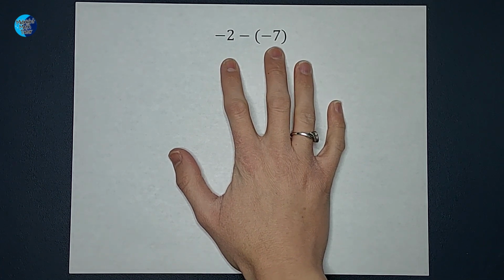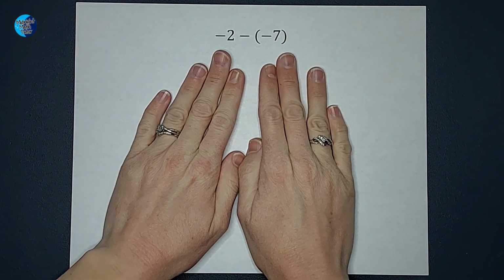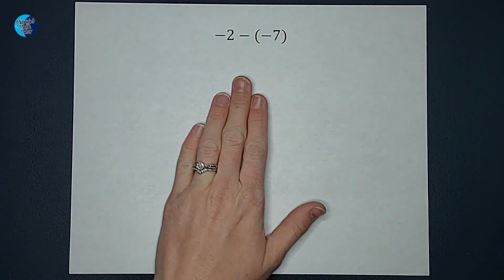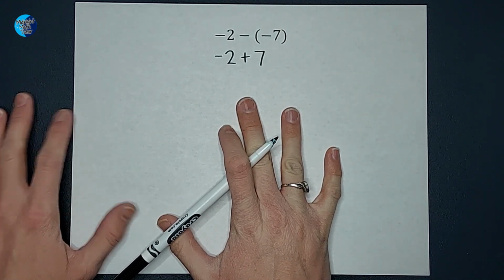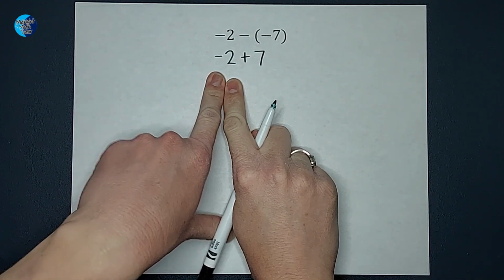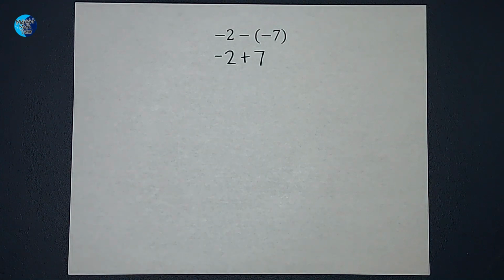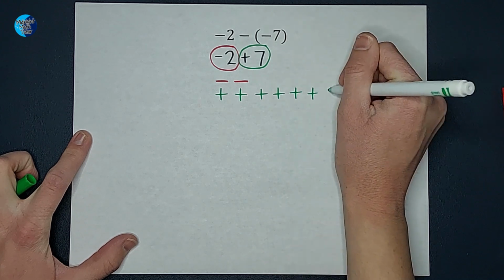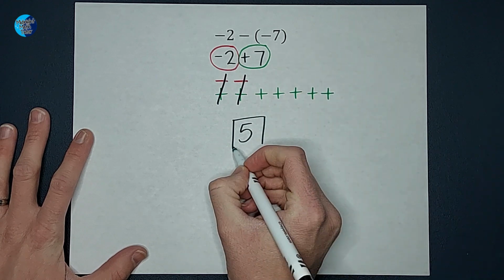Simple Steps for Integer Subtraction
Need help subtracting two negatives? Watch how and why subtracting a negative turns to a positive.